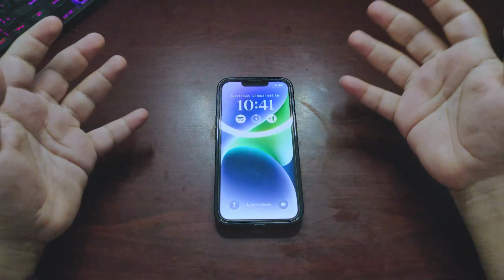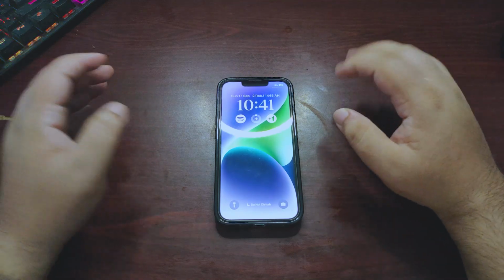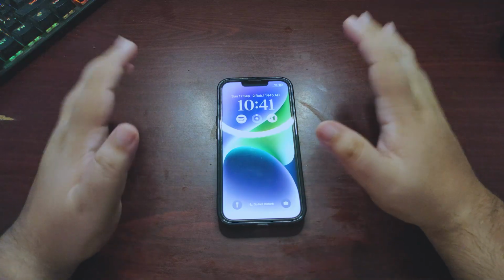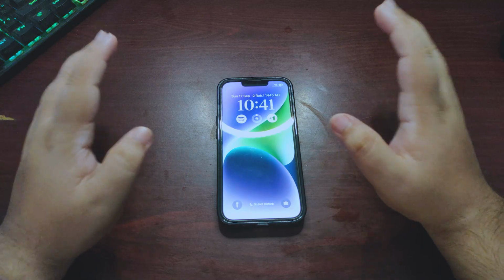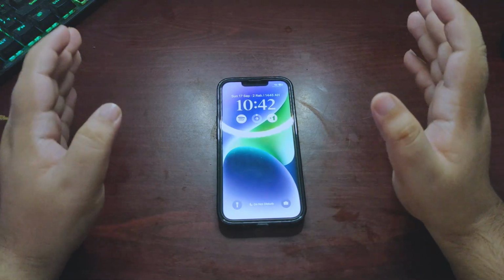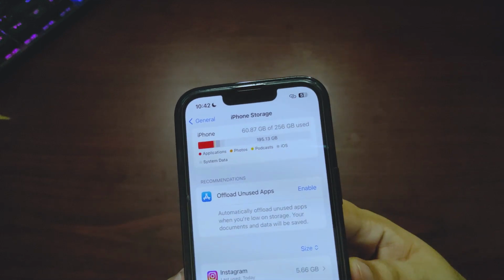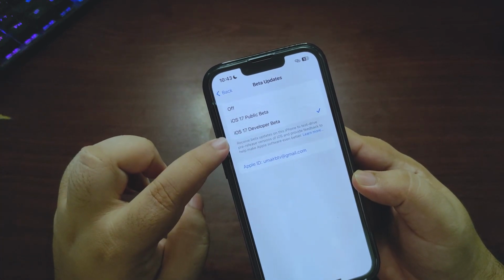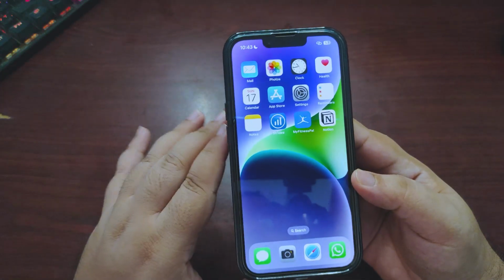iOS 17 is Released - How to Update to iOS17 ? | The iOS Guy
Hey, Guys, I am your iOS Guy who is here to share his experience with iOS and iPhone.

In this video, I shared step-by-step instructions to Download iOS 17 on your iPhone.
Apple Releases iOS 17 and Here is the Guide to Download iOS 17